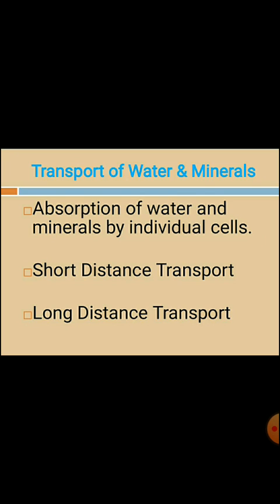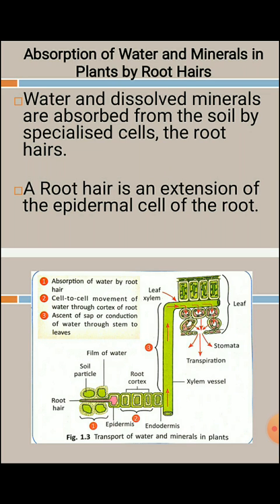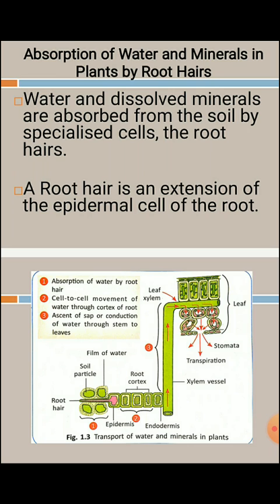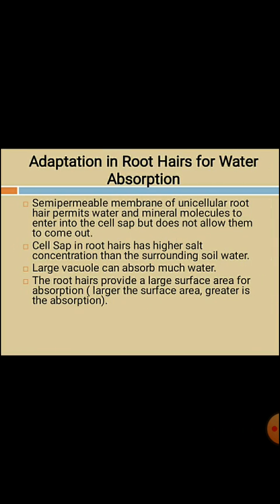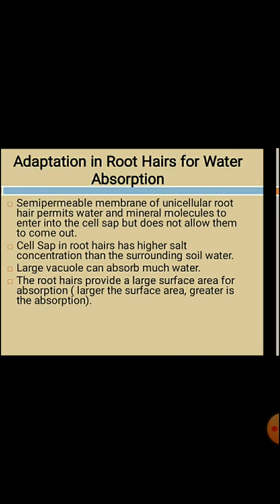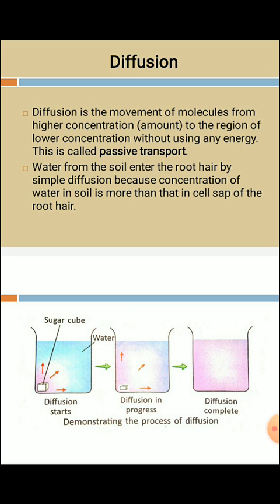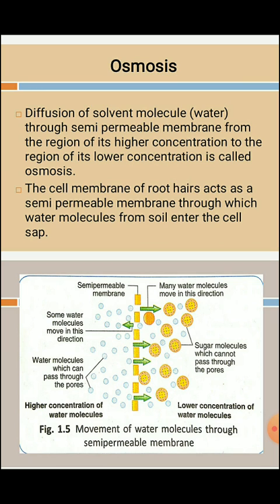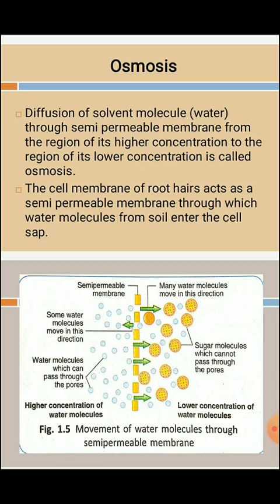Transport of Water and Minerals, class-8